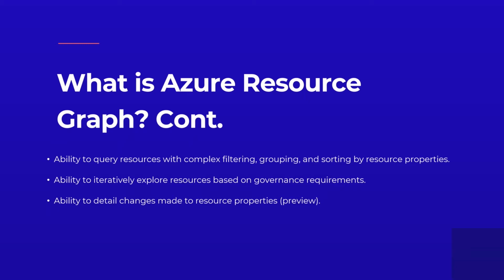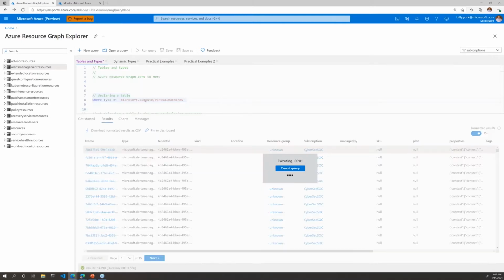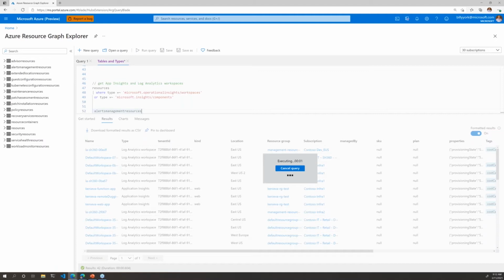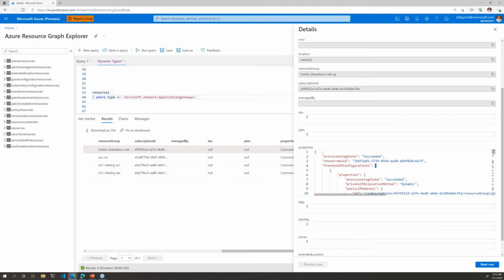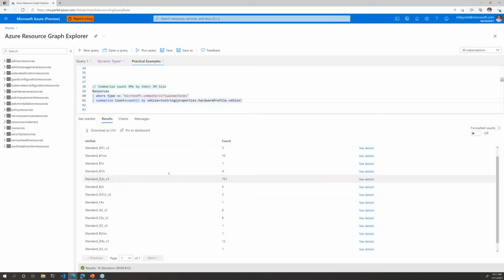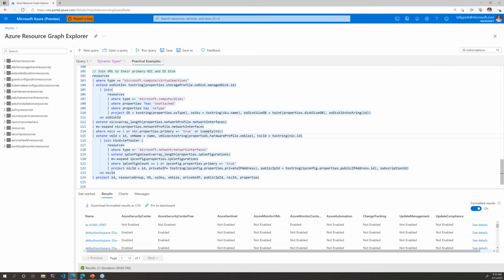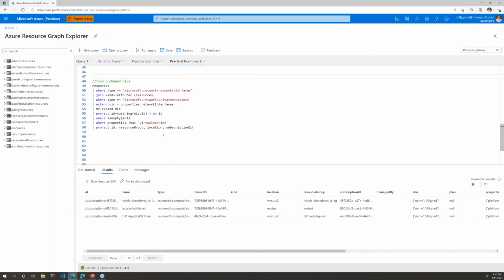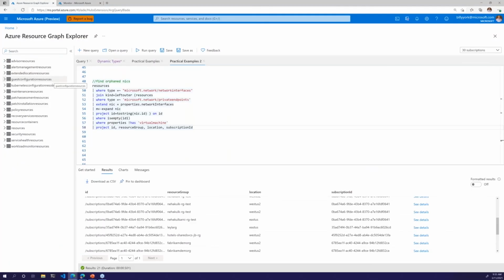Azure Management Talk: Azure Resource Graph Zero to Hero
In this session, Microsoft Consultant Billy York will go over the basics of Azure Resource Graph, including how Kusto Query Language (KQL) is used and its limitations in Resource Graph. We’ll then dive into some real-world examples of how you can use Azure Resource Graph with KQL.